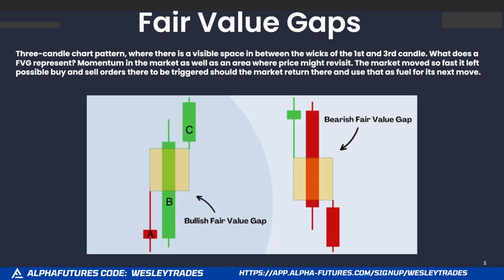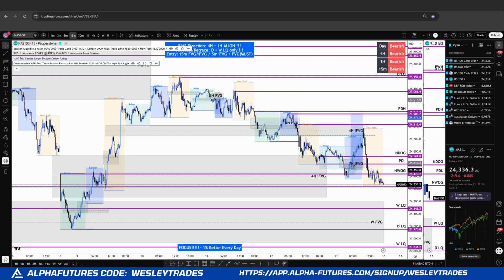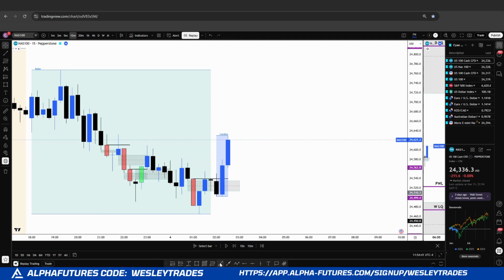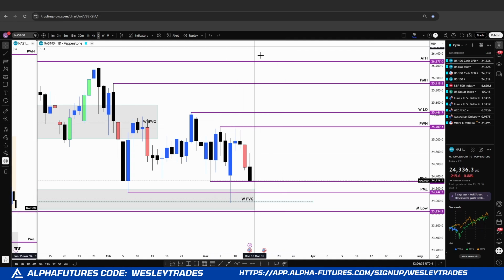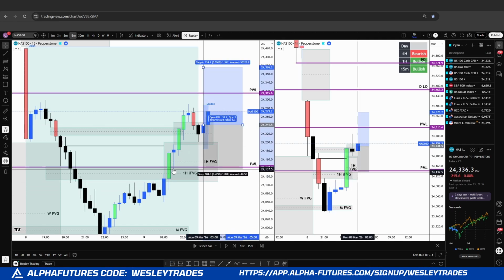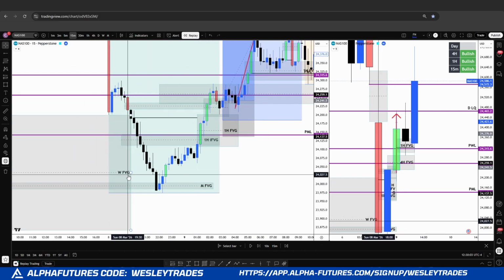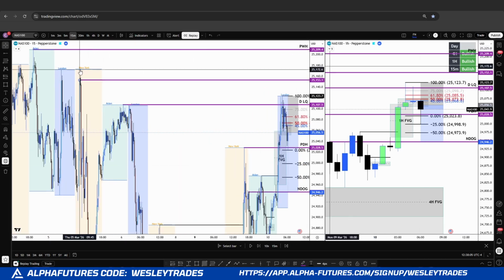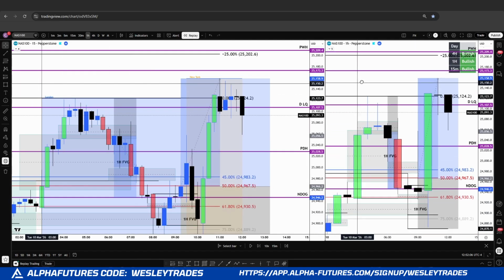NAS100 2026 Trading Strategy with Live Examples!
01:51 - Liquidity Levels and Sessions
05:13 - Higher Timeframe Bias
05:57 - Entry Model
07:27 - Money Management
10:31 - FVG Directional Bias and Reversals
22:45 - Liquidity Levels
29:53  - Monday 9 March London and NY Session
43:37  - Tuesday 10 March London Session
53:00  - Tuesday 10 March NY Session

Hi, My name is HTrade! Partner trader at Wesley Trades HQ. This is the beginning of the road to be a Funded Trader. Let's get started!